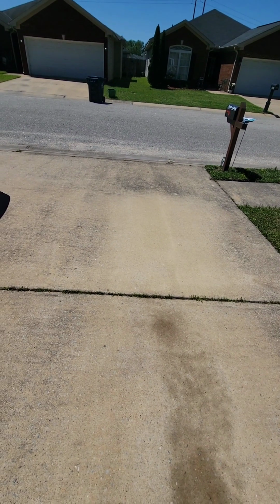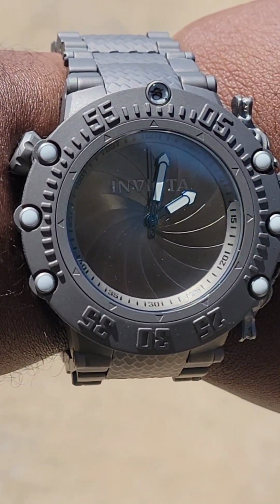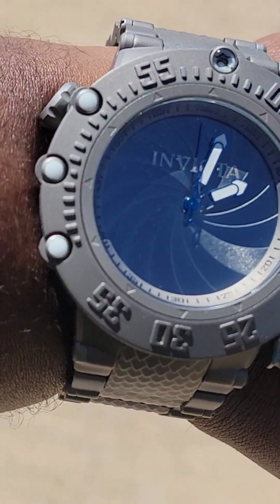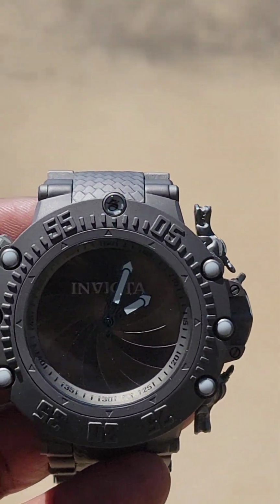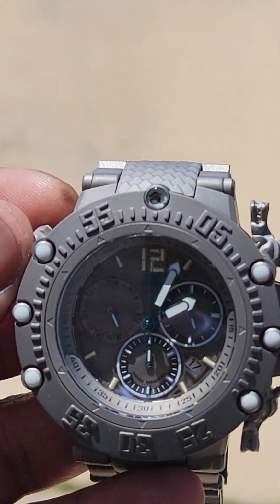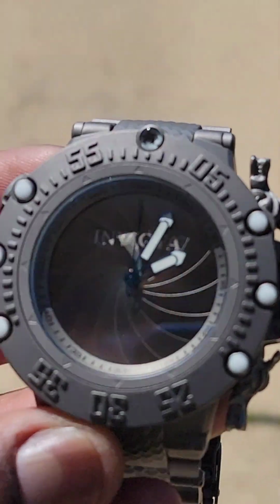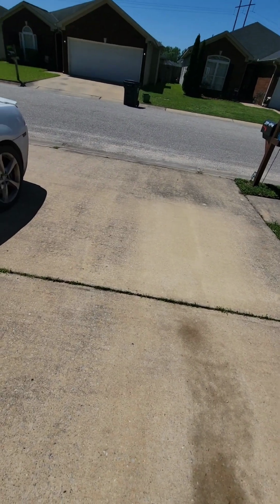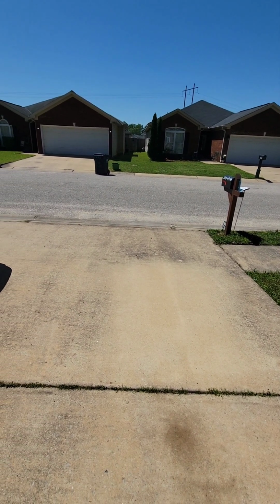Watch Wednesday #34: The Shutter! BlakICE CanAmRyker Invicta Invictaholic ⌚️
Hey, What's Up? Blak ICE is comin' at you with another one! You already know what it is, it's Watch Wednesday! Today's Watch is The Invicta Sub Aqua Noma, Shutter Edition! I LOVE this Watch! It is a Titanium Timepiece, and still has that Invicta quality and attention to detail! As always, watch out for that Blak ICE on the road! Arrington, all day!

Don't forget to vote for Xavier "Mr. Sax Appeal" Arrington and Tranquility for The Alabama Music Awards! Vote Xavier "Mr. Sax Appeal" Arrington for Bama Jazz Male Artist and Bama Next Male Artist to Blow! Vote Tranquility for Bama Hottest Group!